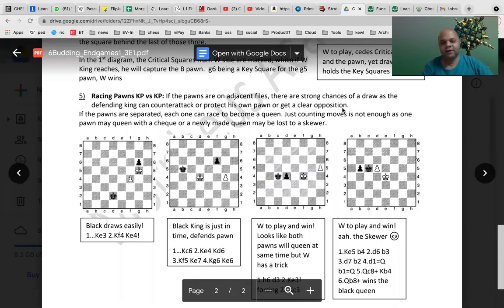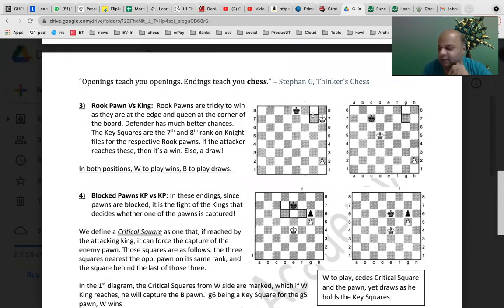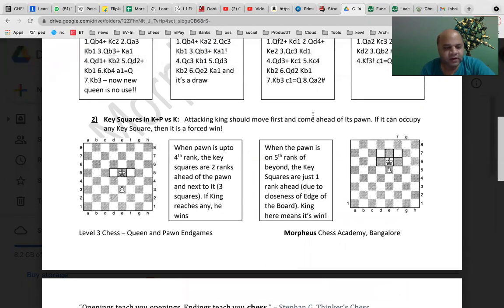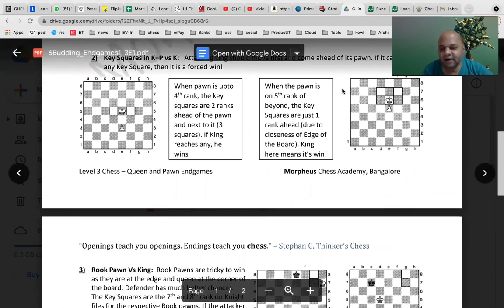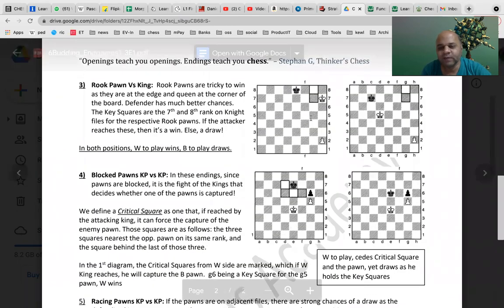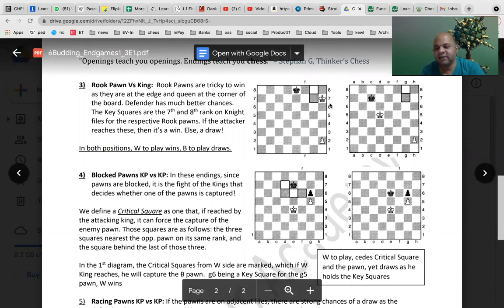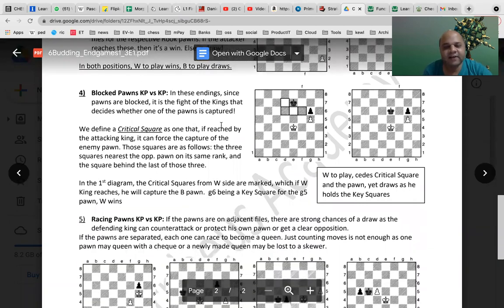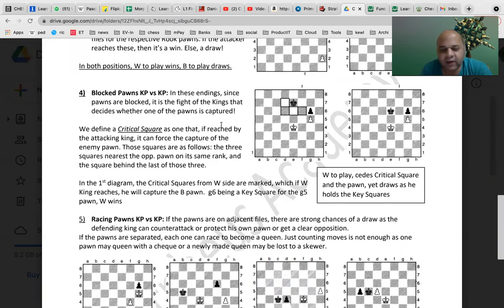L3 Chess Season2 - Wk8 - Basic Pawn Endgames2 - Pt1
We look at the theory of basic pawn endgames - Lone Pawn and then Pawn vs Pawn - blocked pawns, passed pawns on adjascent files and simply racing passed pawns.